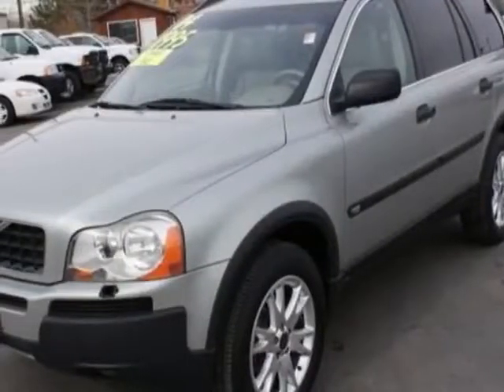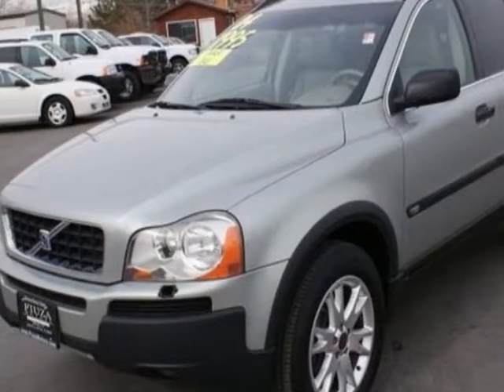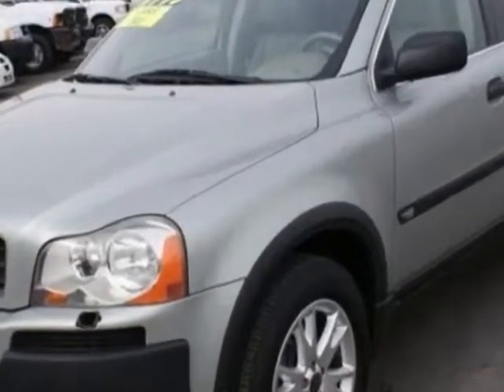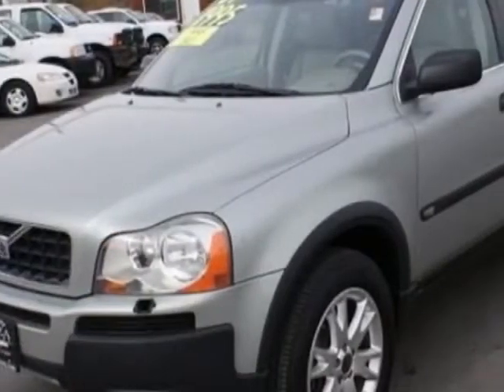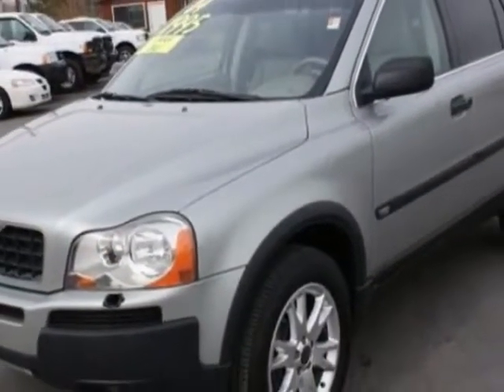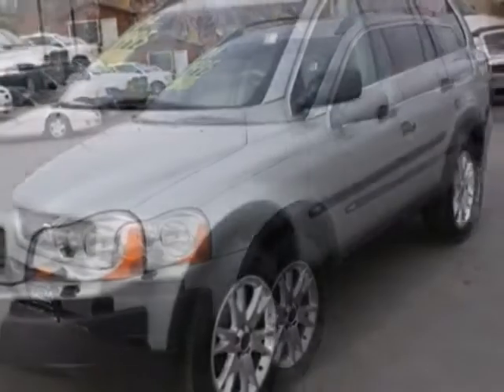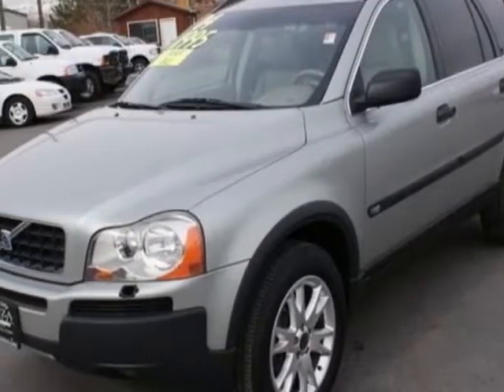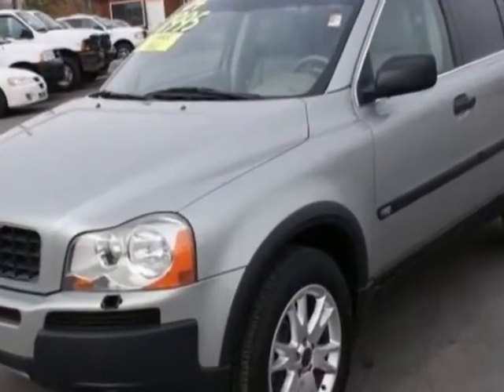2004 Volvo XC90 4dr 2.5L Turbo AWD w/Sunroof/3rd SUV - Santa Ana, CA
Public Motors, Santa Ana, CA - Volvo XC90 Sport Luxury SUV 3rd Row Clean All Power Xenon BestValue*wow*